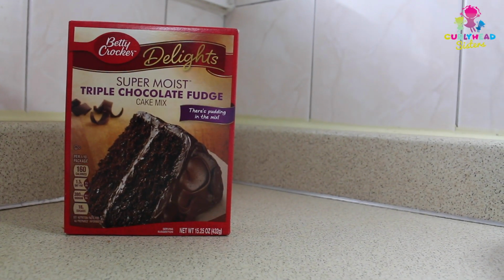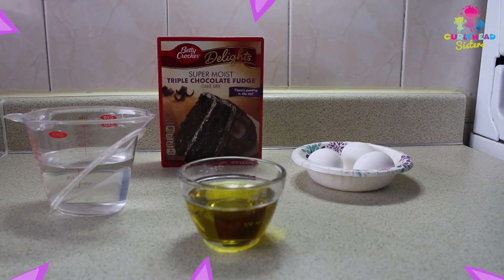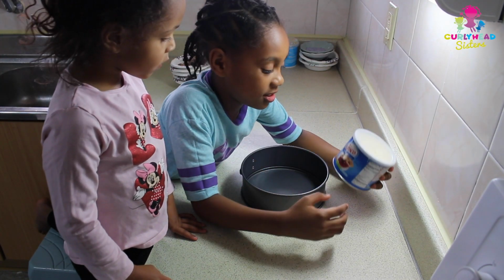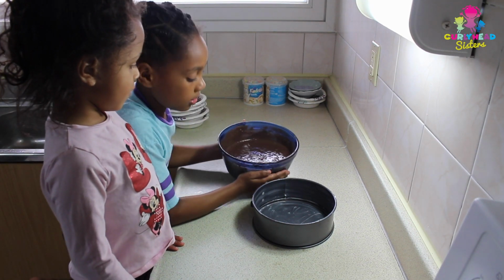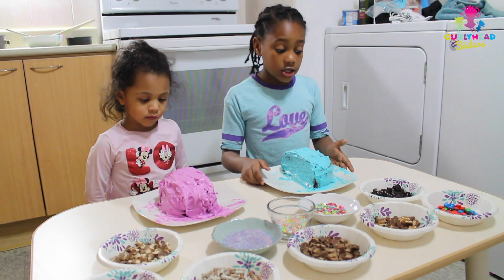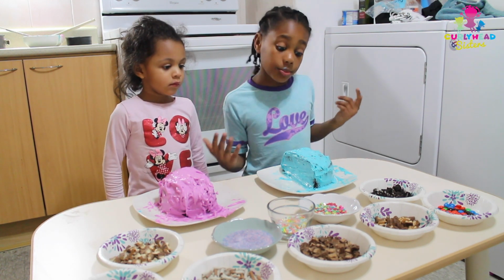Happy Birthday Mommy! | Celebrating 25 Years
It is our Mom's birthday! (April 7th) We made our Mom a birthday cake to celebrate her special day. Watch how beautifully we decorate our Mom's birthday cake!

Follow the Curly Head Sisters on Instagram or Facebook @thecurlyheadsisters

[Outro Music]

Girls Just Want to Have Fun · Cyndi Lauper (SonyEntertainment)

[Music]

Angel by Ikson

[Sound FX]

~ Wonderful library of free sounds. Thank you FreeSound Team!